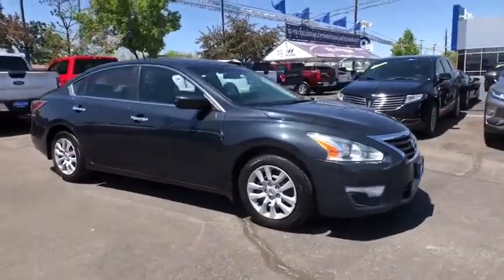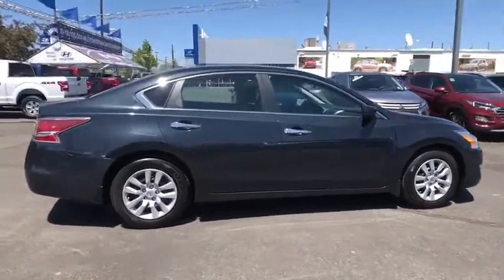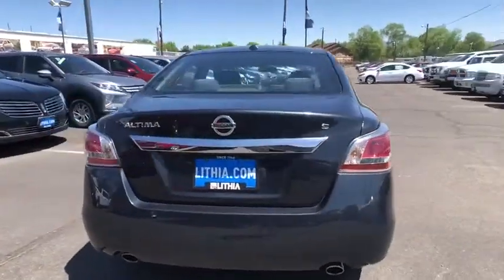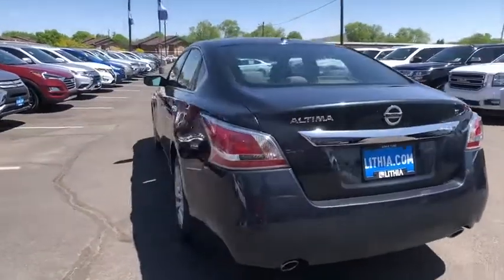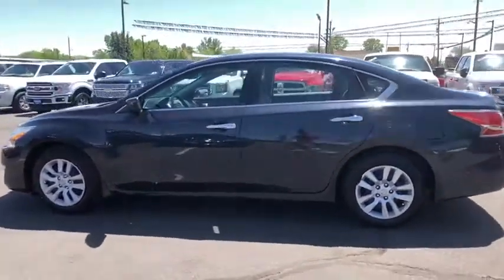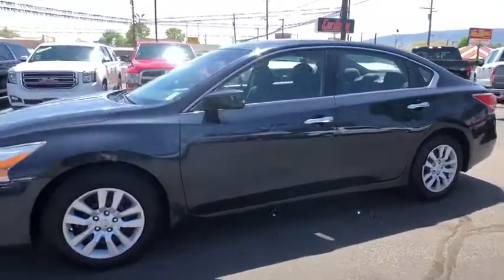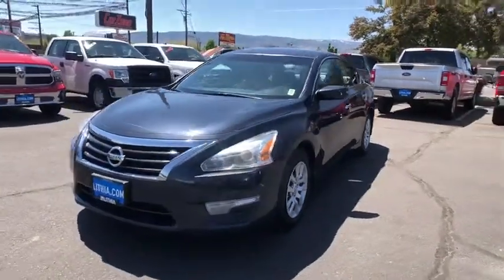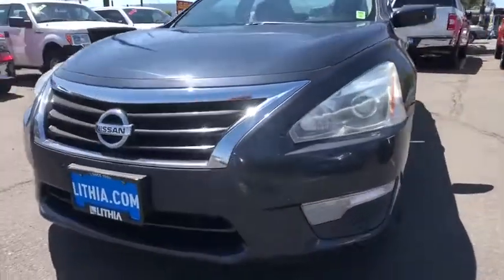2015 Nissan Altima Reno, Carson City, Northern Nevada, Sacramento, Roseville, NV FN316028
Used 2015 Nissan Altima available in Reno, Nevada at Lithia Hyundai of Reno. Servicing the Carson City, Northern Nevada, Sacramento, Roseville, NV area
2015 Nissan Altima 4dr Sdn I4 2.5 S - Stock#: FN316028 - VIN#: 1N4AL3AP8FN316028

CARFAX 1-Owner. STORM BLUE exterior and Charcoal interior. PRICED TO MOVE $800 below Kelley Blue Book! EPA 38 MPG Hwy/27 MPG City! CD Player Keyless Start Bluetooth [H01] DISPLAY AUDIO PACKAGE [X01] POWER DRIVER SEAT PACKAGE CLICK ME! KEY FEATURES INCLUDE: Bluetooth CD Player Keyless Start Keyless Entry Remote Trunk Release Steering Wheel Controls Child Safety Locks Electronic Stability Control. OPTION PACKAGES: POWER DRIVER SEAT PACKAGE 6-Way Power Driver Seat DISPLAY AUDIO PACKAGE 5 color audio display rearview monitor USB port w/iPod connectivity hands-free text messaging assistant SiriusXM satellite radio Pandora radio capability (requires capability smart phone) and diversity antenna. Nissan 2.5 S with STORM BLUE exterior and Charcoal interior features a 4 Cylinder Engine with 182 HP at 6000 RPM*. EXPERTS RAVE: Impressive acceleration and fuel economy with either engine; strong crash test scores; satisfying ride and handling balance; capable and user-friendly electronics; above-average cabin quality. -Edmunds.com. Great Gas Mileage: 38 MPG Hwy. A GREAT TIME TO BUY: This Altima is priced $800 below Kelley Blue Book. SHOP WITH CONFIDENCE: CARFAX 1-Owner WHY BUY FROM US: Lithia Hyundai of Reno sells new Hyundais certified pre-owned Hyundais and used cars trucks and SUVs! We have excellent finance options as low as 0% on select models in addition to all avilable Hyundai incentives and rebates! We also specialize in second chance financing! We are located in Northern Nevada at 2620 Kietzke Ln. Our hours are Monday-Saturday 8: 30am - 8pm and Sundays 10am - 6pm. 100% customer satifaction is our priority! Price does not include $449 Dealer doc fee taxes and license fees. Price contains all applicable dealer incentives and non-limited factory rebates. You may qualify for additional rebates; see dealer for details.